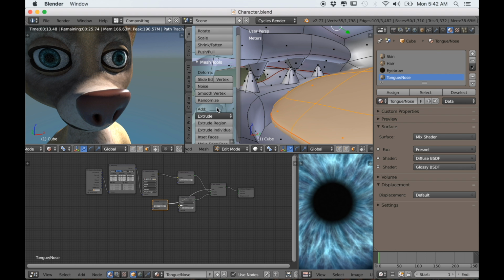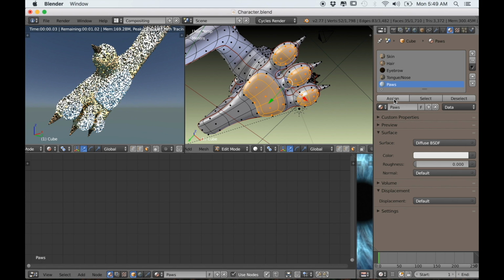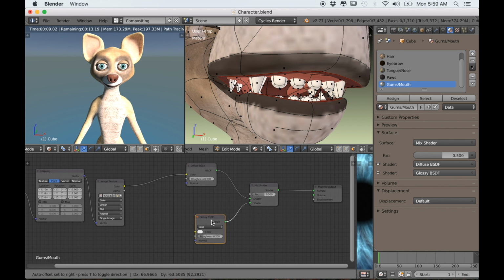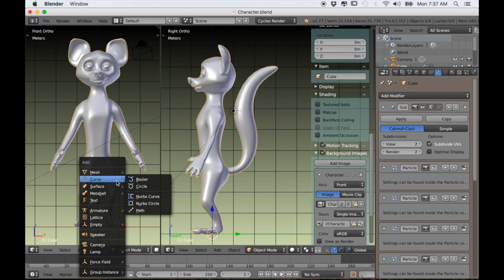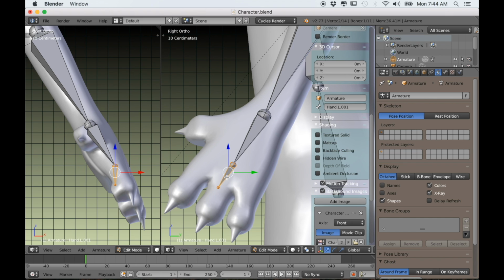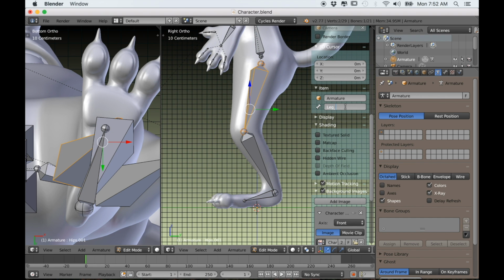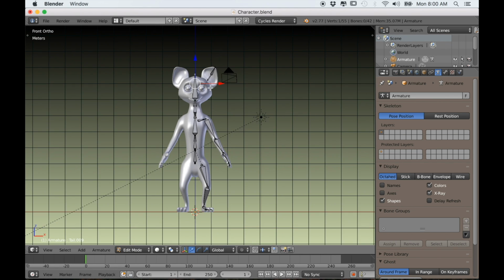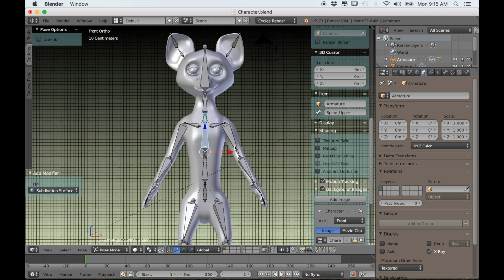Character Creation in Blender Part 7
This is part 7 in a tutorial series on character creation in Blender 2.77. In this part we'll finish the character's materials and start working on the armature. Enjoy!